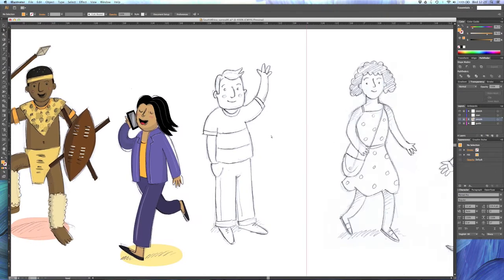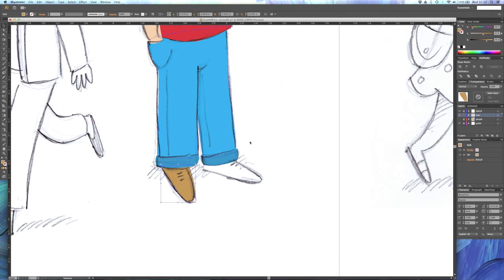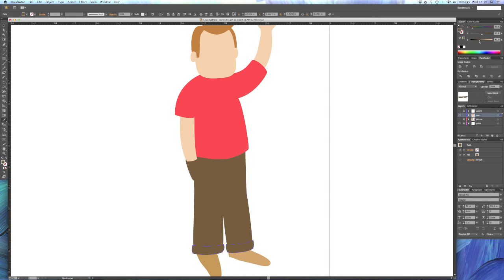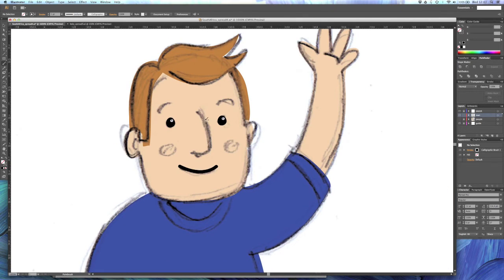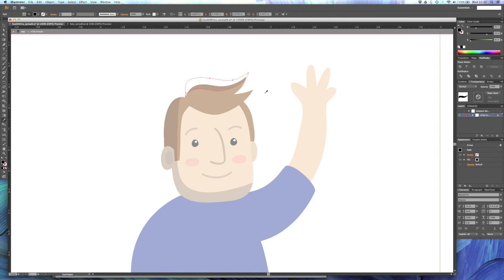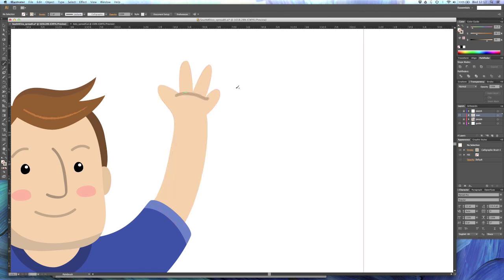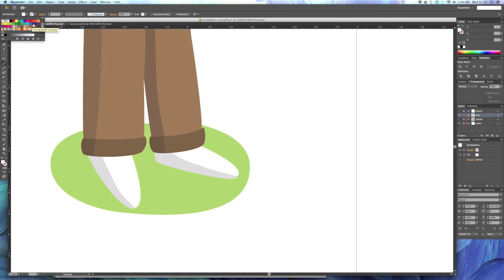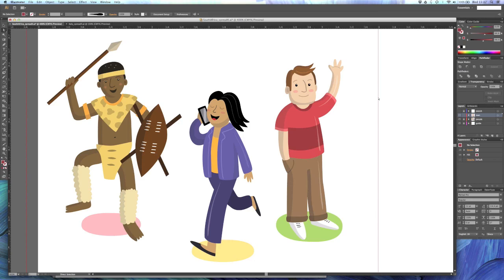Creating a Character in Adobe Illustrator - Speed Drawing With Commentary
A demonstration of how I turn a sketch into a vector character in Adobe Illustrator.